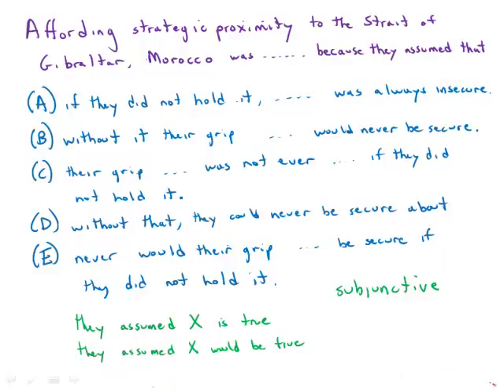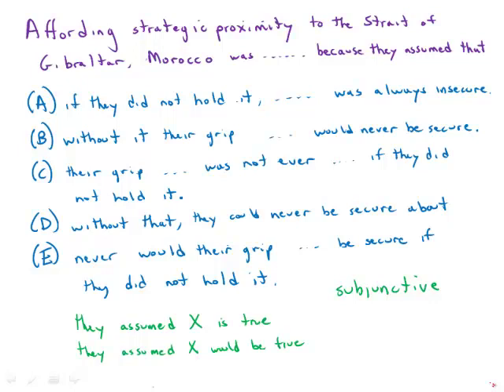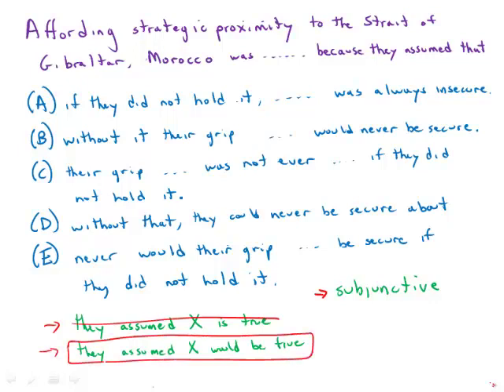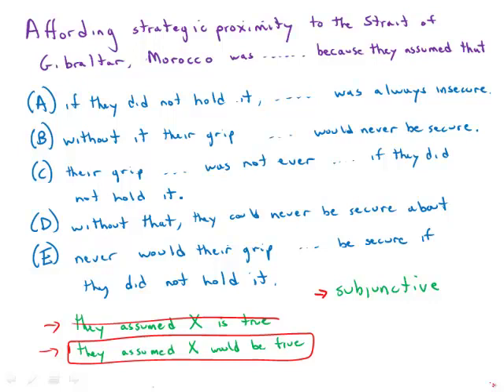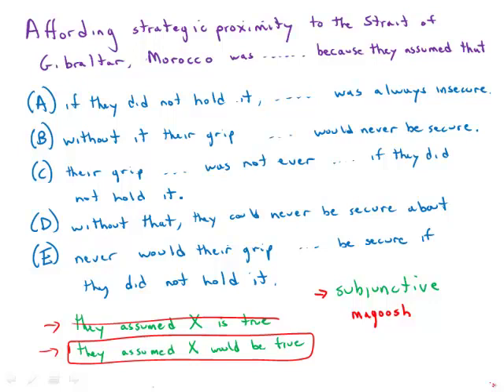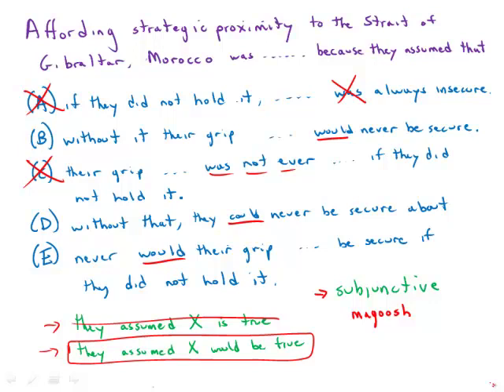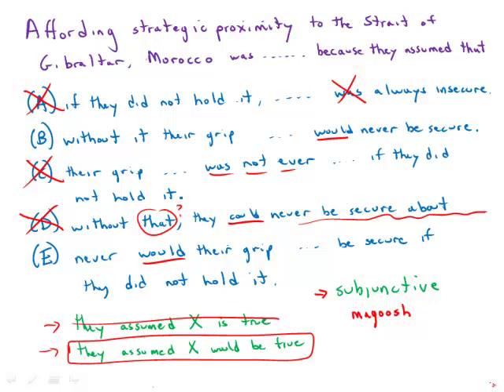GMAT Official Guide 13: Sentence Correction 69